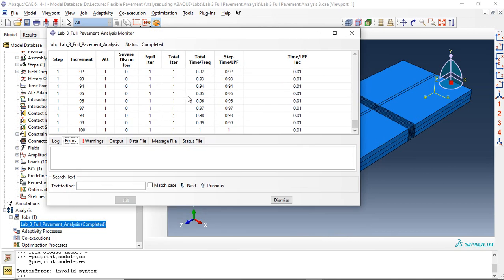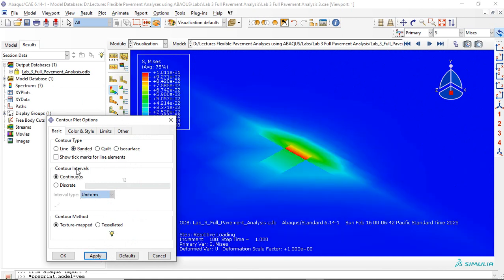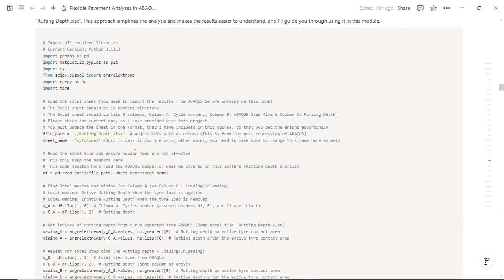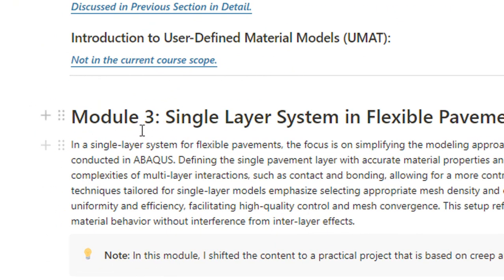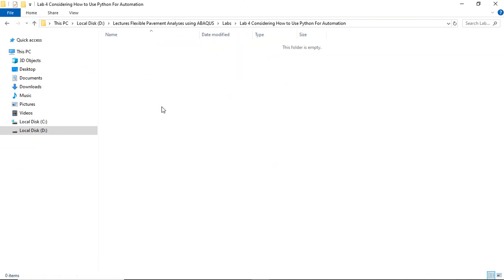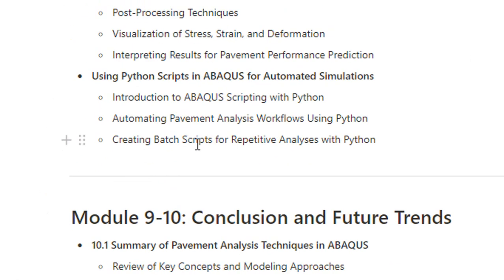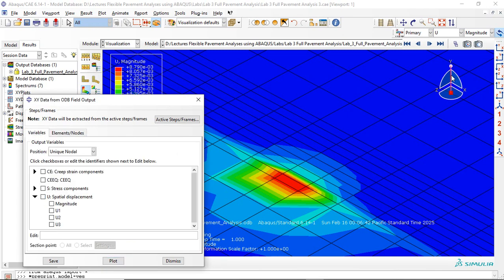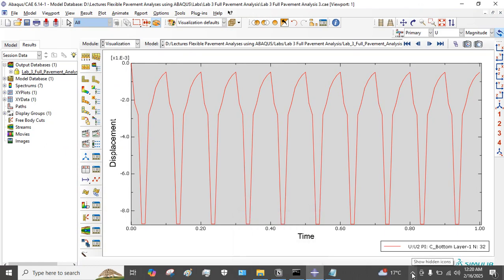Lecture 33 of 34 | Flexible Pavement Analyses in ABAQUS - A Comprehensive Course